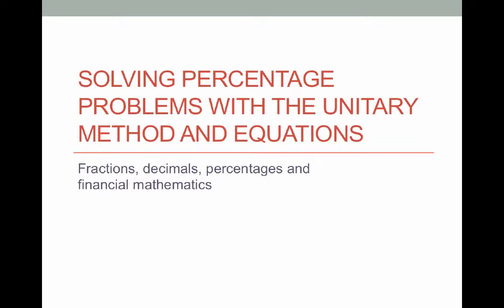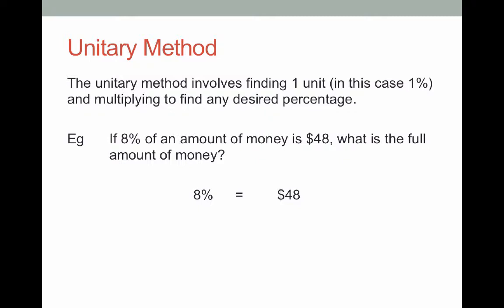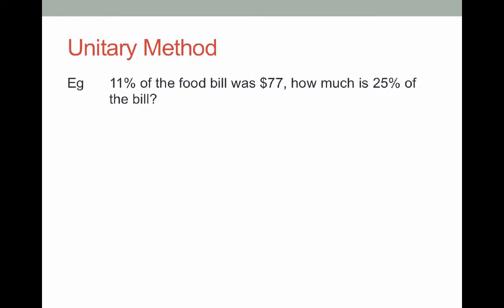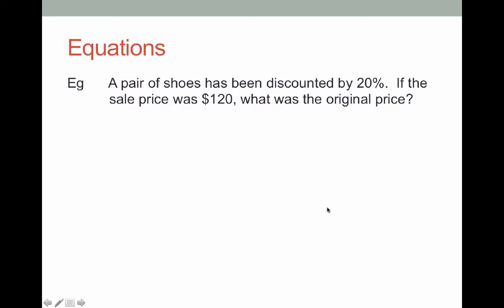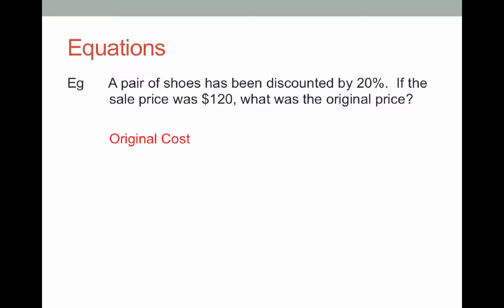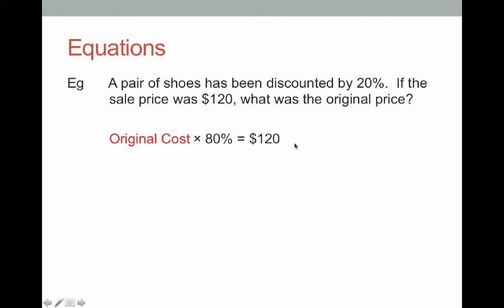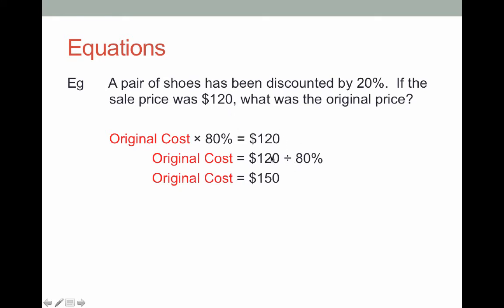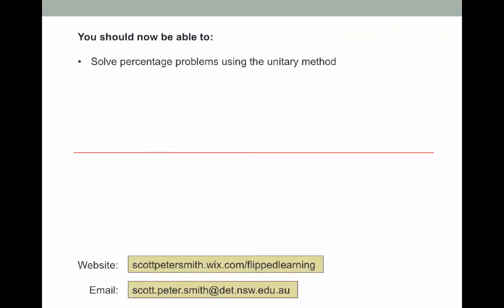U4L11V1 Solving percentage problems with the unitary method and equations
Learn how to solve percentage problems using the unitary method